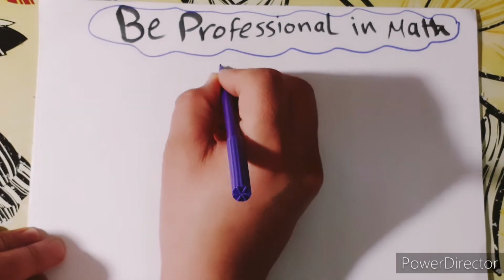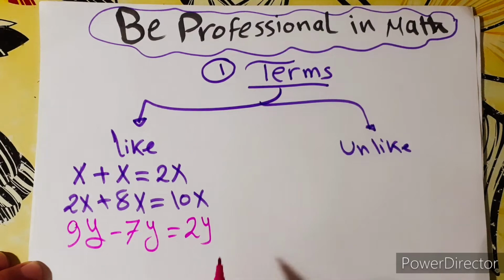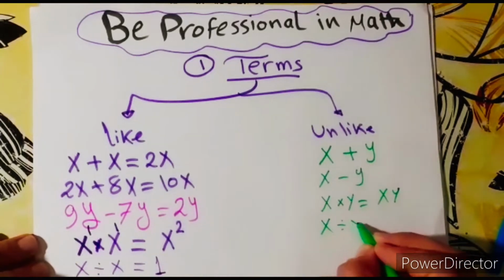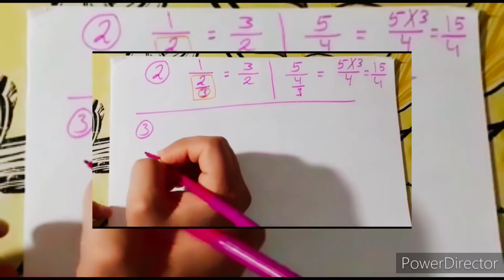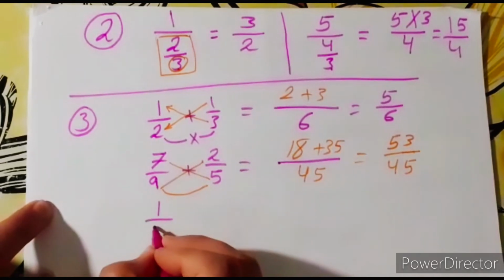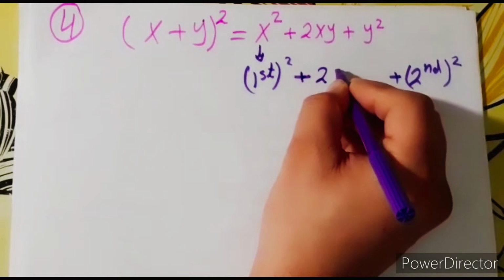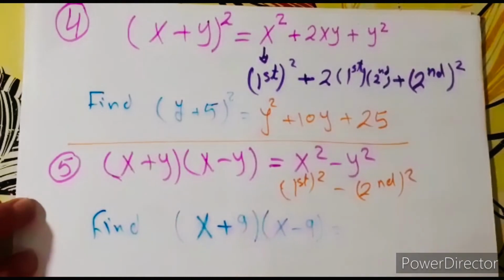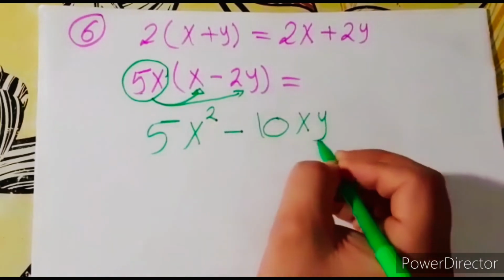Be professional in math